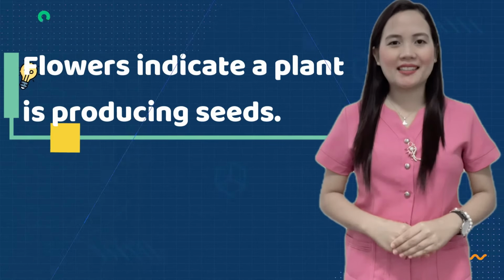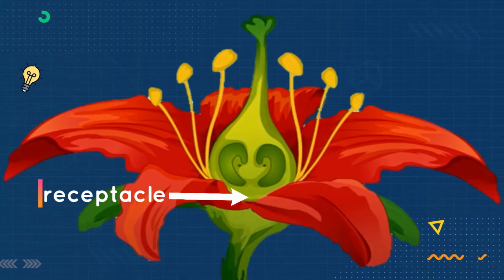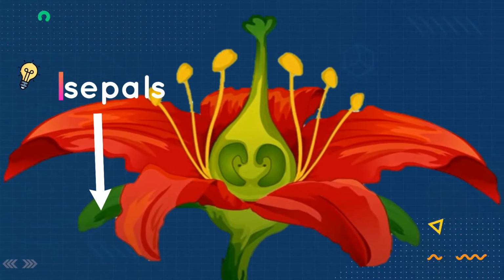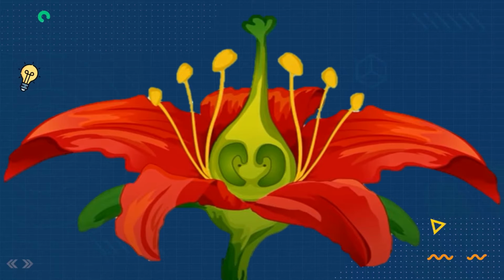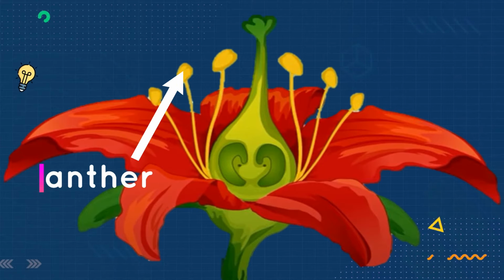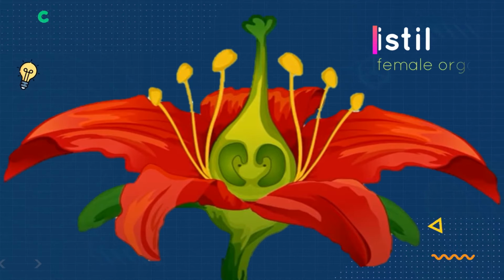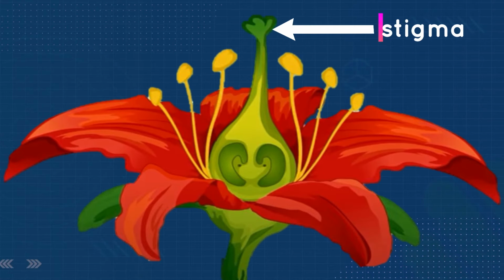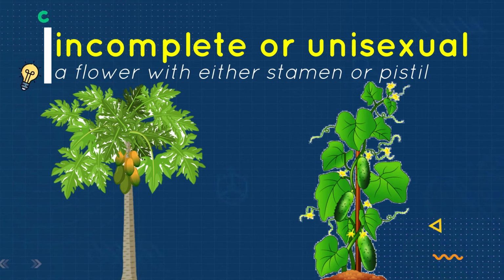Science 5: Reproductive System in Plants